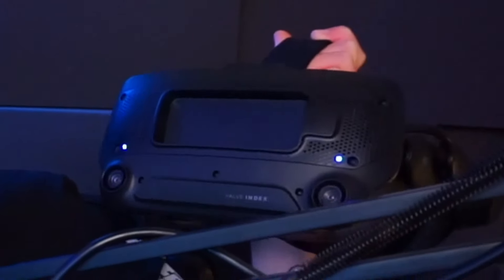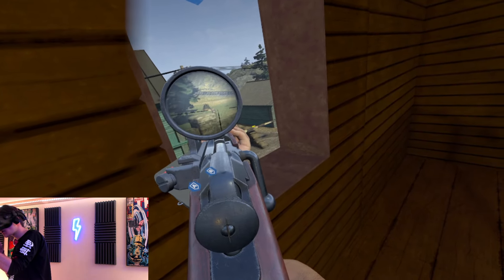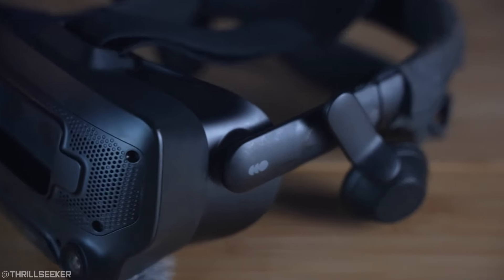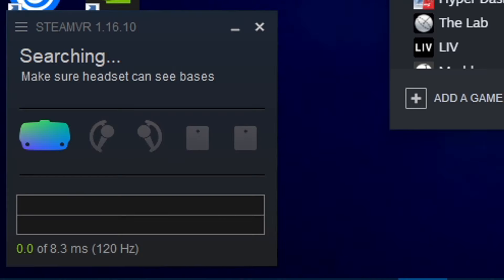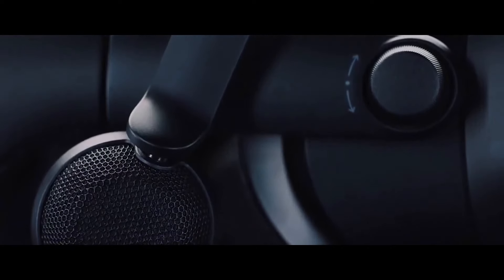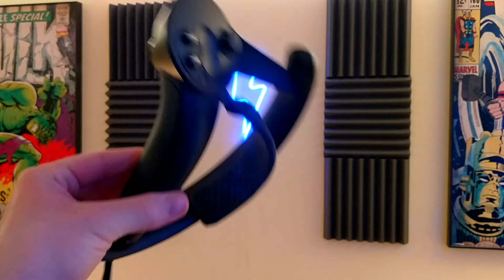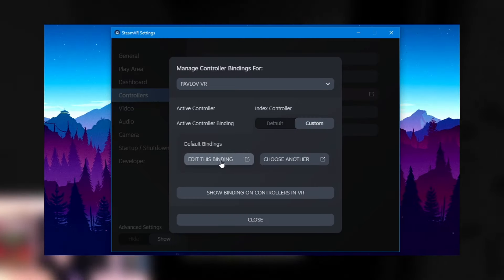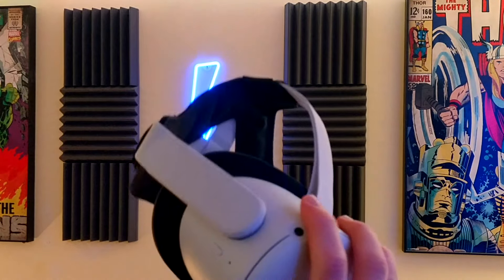8 Things You Should NEVER Do With Your Valve Index...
8 Things You Should NEVER Do With Your Valve Index...

Today I'm going over some less commonly talked about VR Tips regarding preserving your Valve Index. Unfortunately the Index is riddled with hardware problems so keeping your hardware in good condition is key. This should be especially useful for anyone jumping from Oculus to Index.

My channel is about VR Content (obviously lol) I've covered many topics on this channel in the past such as PC Building, PC Gaming Knowledge, Gaming News. That can be CPM rates, Industry knowledge, Business knowledge, how to edit, how to build a gaming PC, budget or not. But VR is cooler so I'm probably gonna keep doing that.

I'm like the monkey you send into space for tests. I just come back with the results and give them to you for FREE.

Some Tags: GetHip​​​ ValveIndex​​​​​ Oculus, Quest 2 , Review, Valve Index